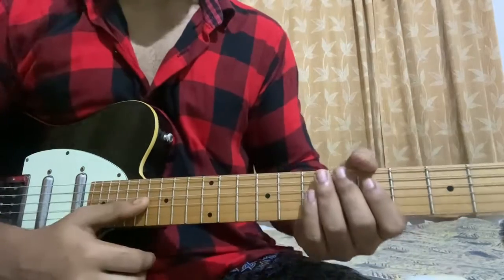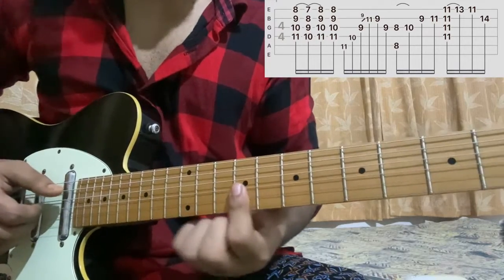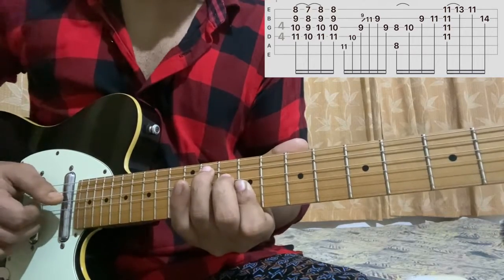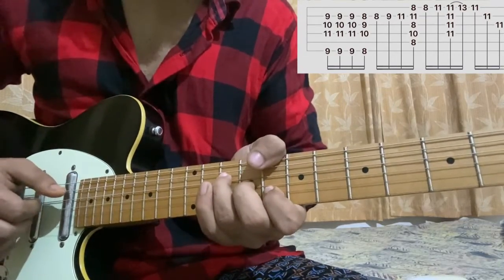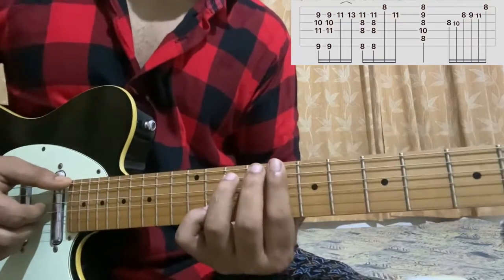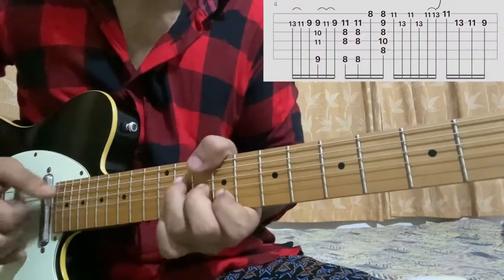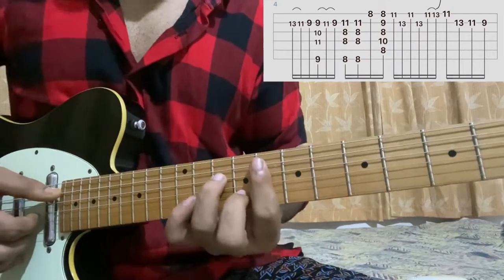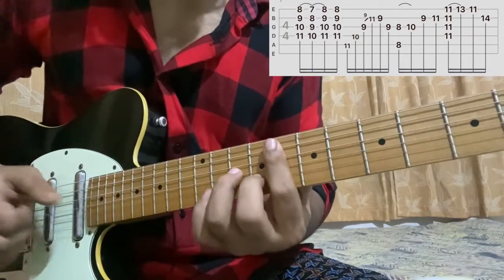Just The Two Of Us Guitar Tutorial (Free TABS)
In this video, I’ll show you how to play "Just The Two Of Us"  .

This is a complete ukulele tutorial of the song which will help you

Cheers=]